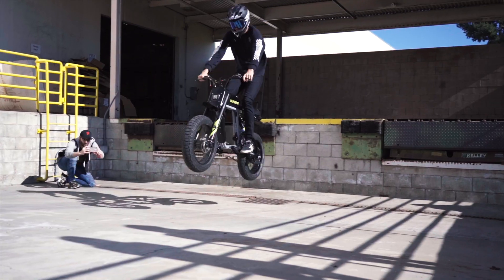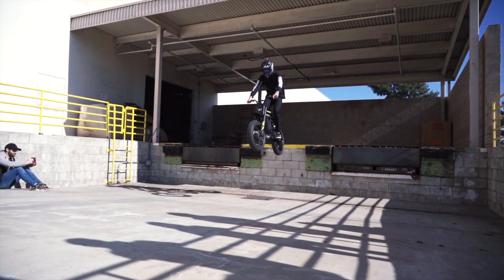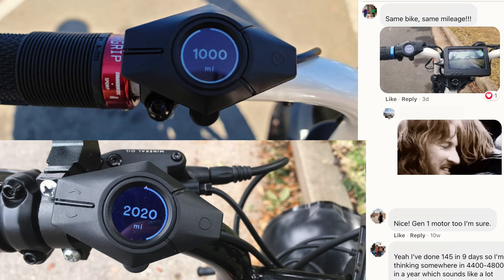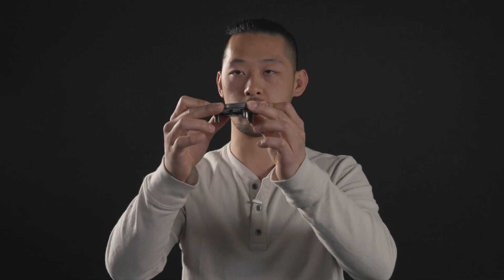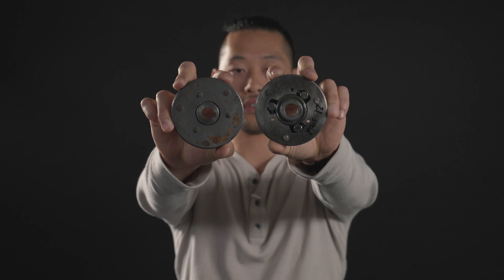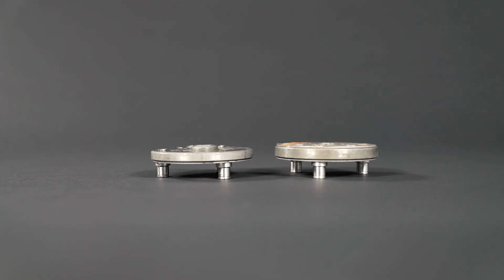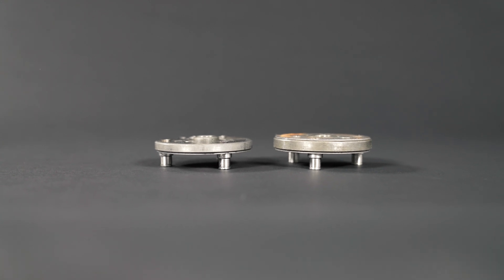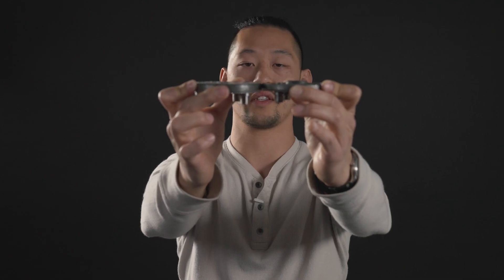E-Bike Motors and Our Constant Evolution - SUPER73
As a cutting-edge electric vehicle manufacturer, we are constantly looking for new ways to improve the reliability, durability, and performance of its growing line of e-bikes. This video explains how, at the height of the COVID-19 pandemic, we quickly redeveloped and re-engineered some of its e-motors to address mechanical shortcomings.

If you are having issues or think you might be having issues, please reach out to our customer support: support.super73.com